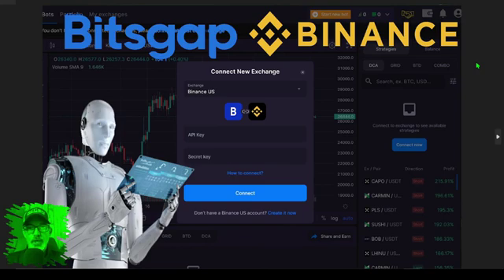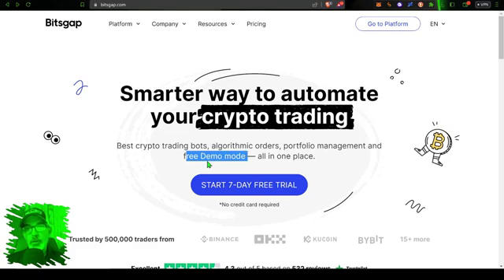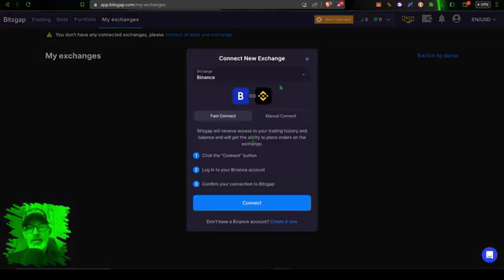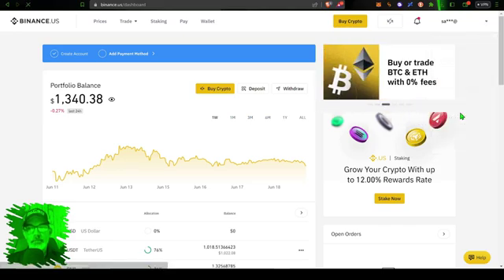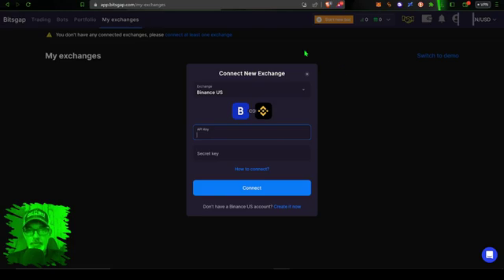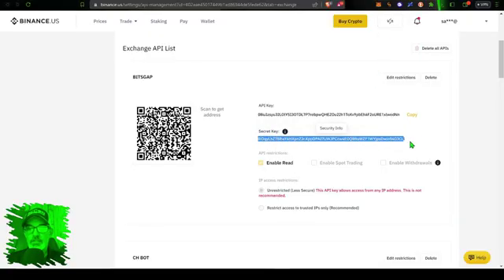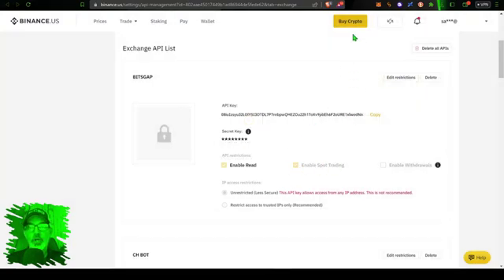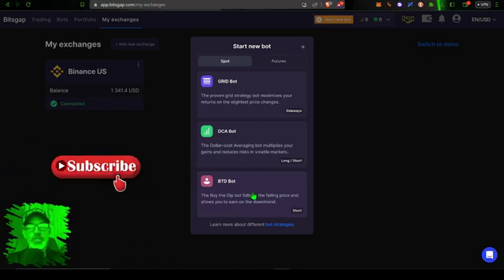How To Setup Binance API Keys on Bitsgap - To Fund Automated Crypto Trading Grid Bot Strategies